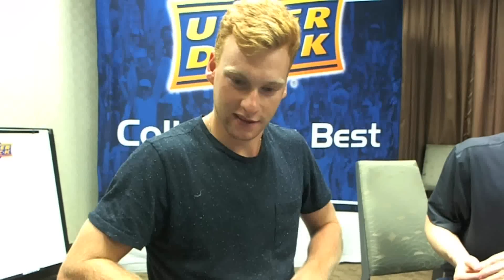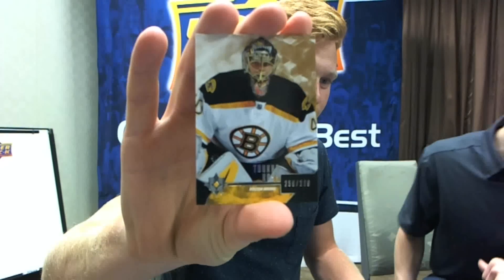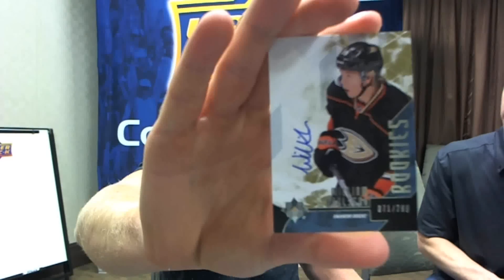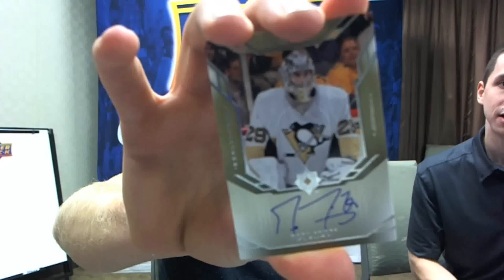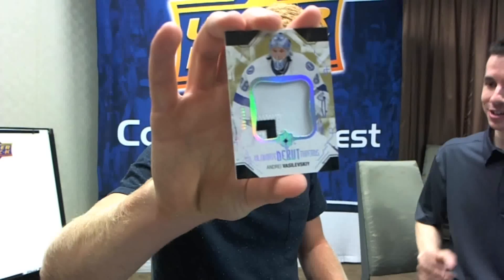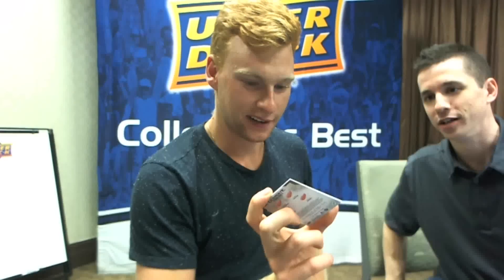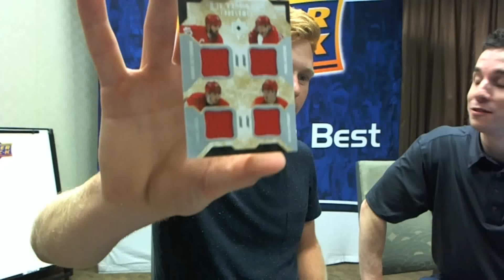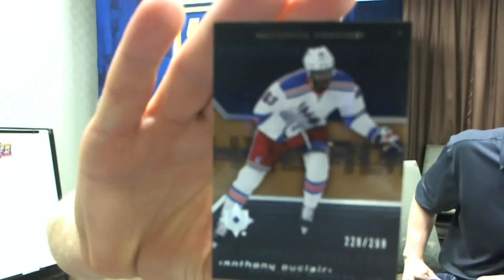Connor Brown Opening 14-15 Upper Deck Ultimate Hockey Card Box Break - C&C GB #5163